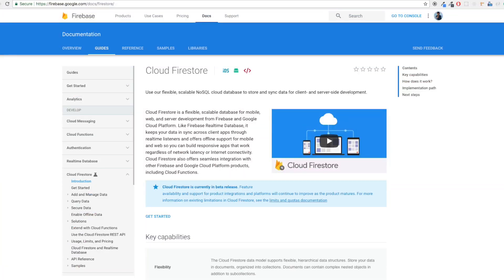What is FireStore and Real Time database Vs FireStore